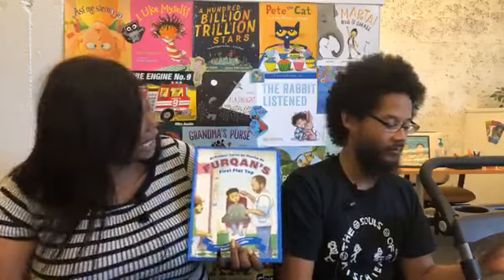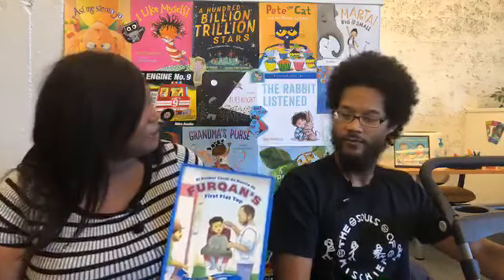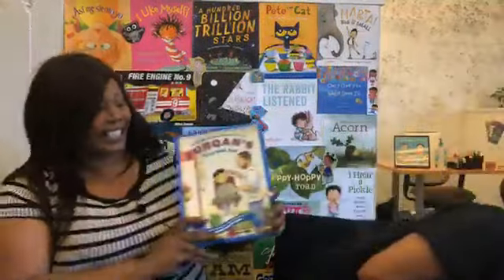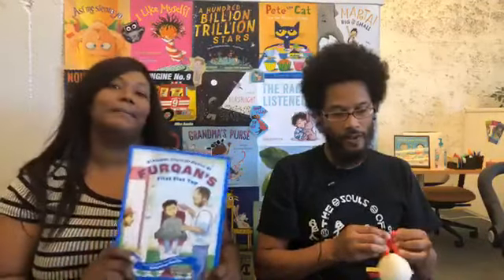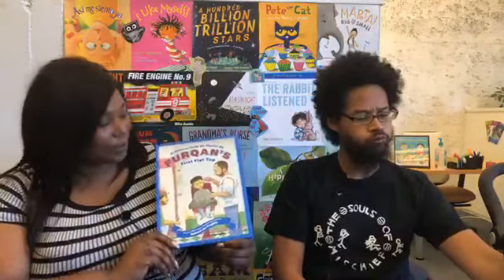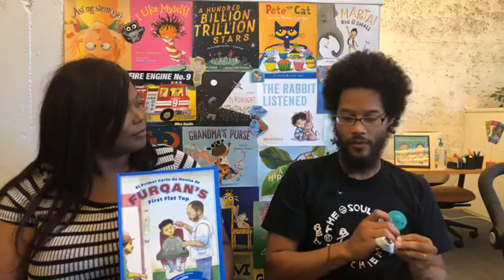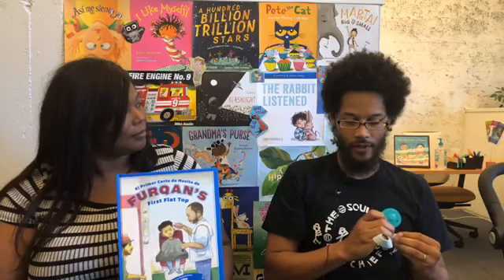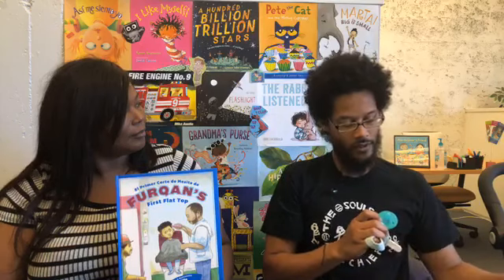June Interview with Robert Liu-Trujillo